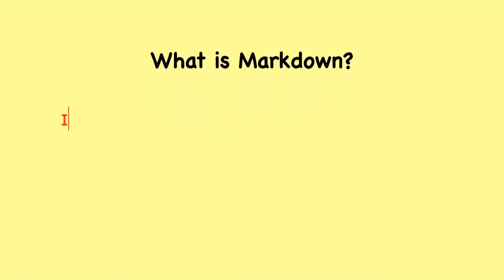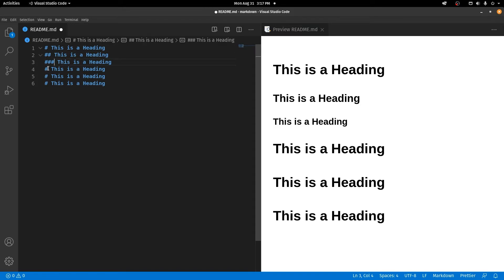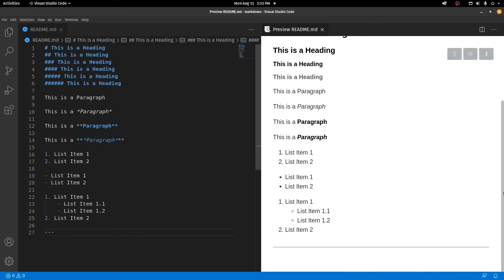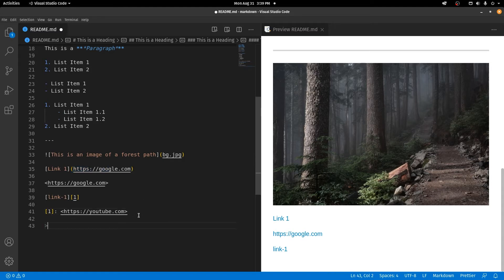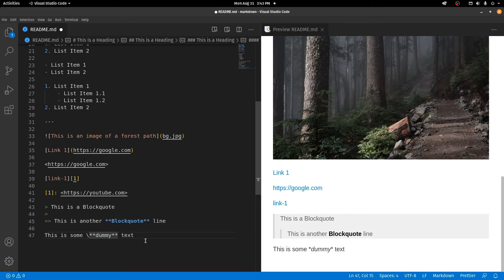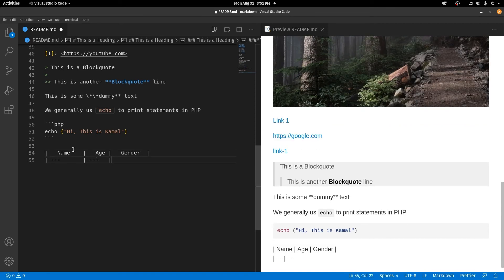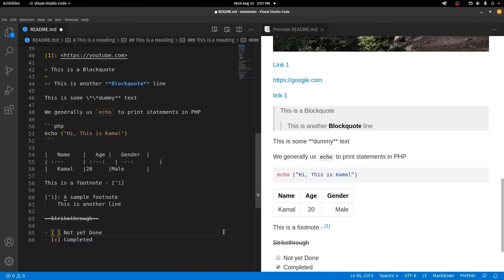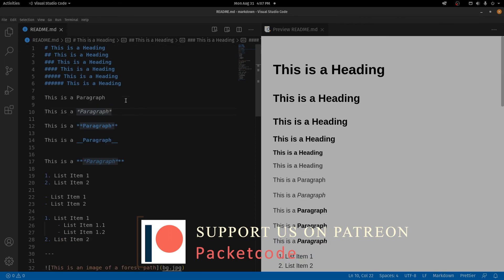Markdown Crash Course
Today we are going to learn about Markdown. Markdown is a lightweight markup language that you can use to add formatting elements to plaintext text documents. Created by John Gruber in 2004, Markdown is now one of the world’s most popular markup languages.